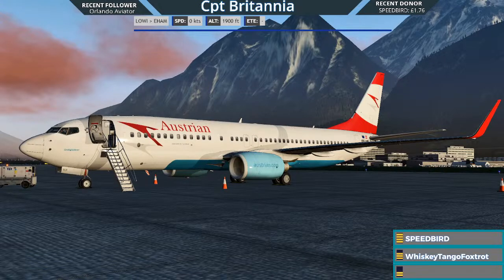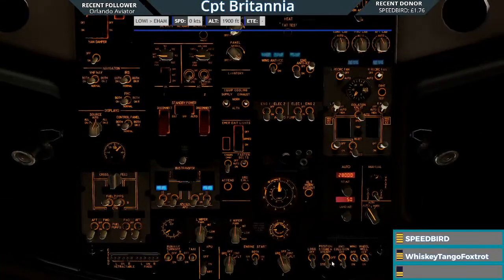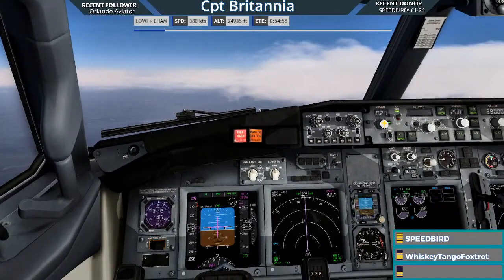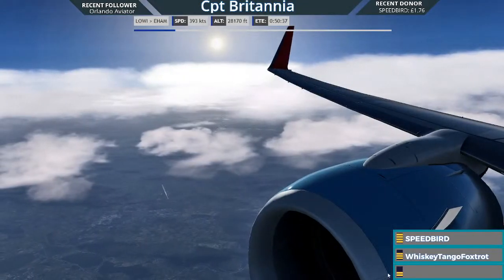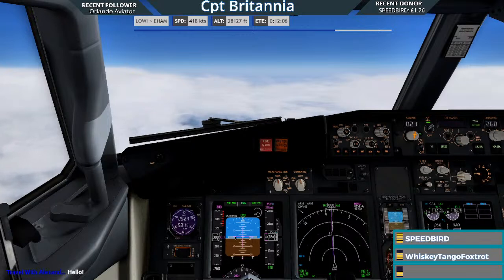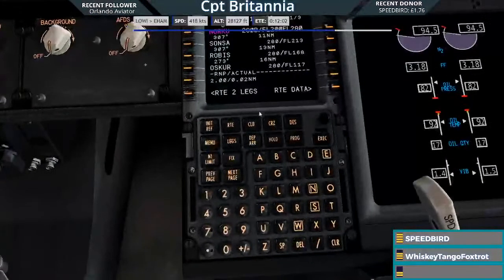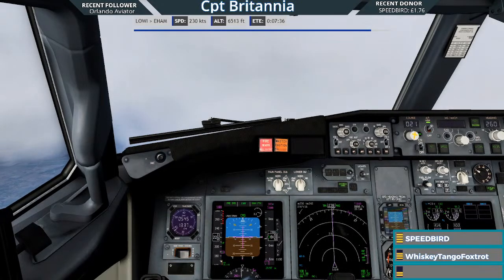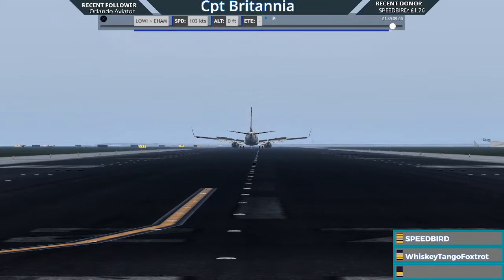Innsbruck to Amsterdam | Boeing 737-800 | X Plane 11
Today we will be flying from Innsbruck to Amsterdam  in the Boeing 737-800 operated by Austrian Airlines

X-Plane 11 Add-ons:
Aircraft:
Boeing: 727, 737-200, ZIBO 737, 757, 767 Airbus: A300ST Beluga, A319, A330, A350
Scenery: Hawarden EGNR, Orbx Canary islands

PC Specs:
I5-4590 | GTX 1060 3GB | 500GB SSD | 16 DDR3 RAM